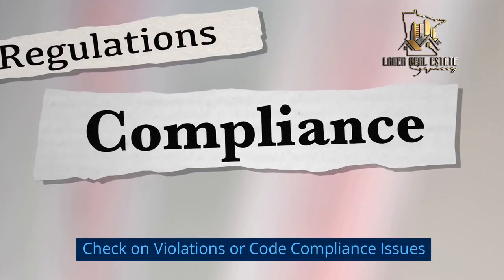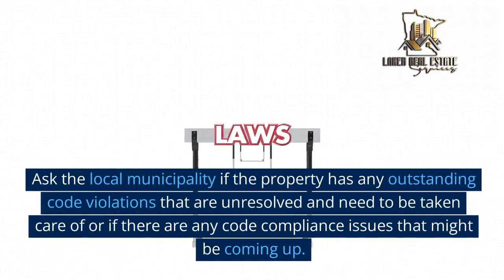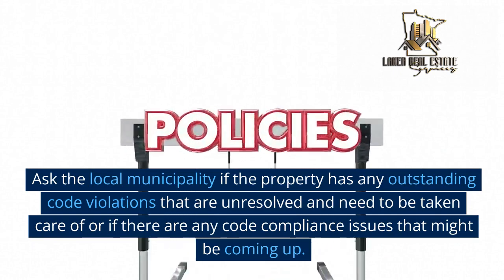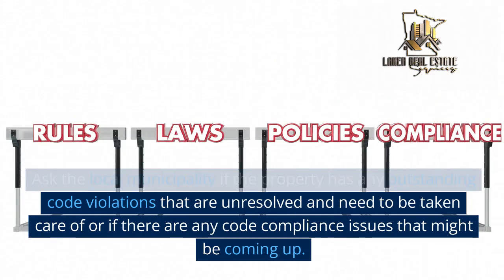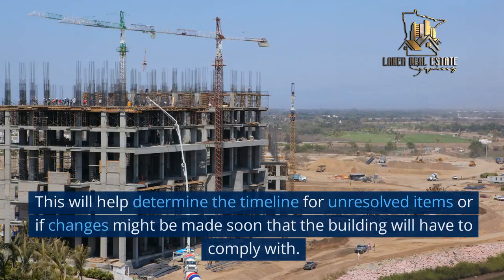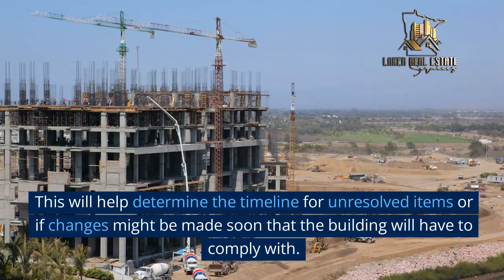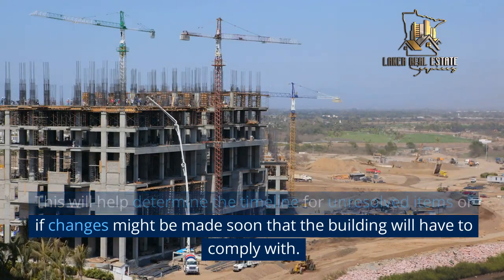Real Estate Investing Guide & Due Diligence: Chapter 14- Energy Audit, Walls & Windows/ Violations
This video covers what real estate investors of commercial properties need to know regarding conducting an energy audit, checking curtain walls and windows and checking with the local municipality for any existing violations or code compliance issues or other future projects in the area that might affect the commercial property in the sale. Be sure to watch Chapter 15- Being Proactive On The Appraisal Process & Scrutinizing The Closing Statement. We are real estate professionals and not financial advisors. For all of your Minneapolis/ St. Paul Minnesota Twin Cities real estate needs contact Laker Real Estate Services.